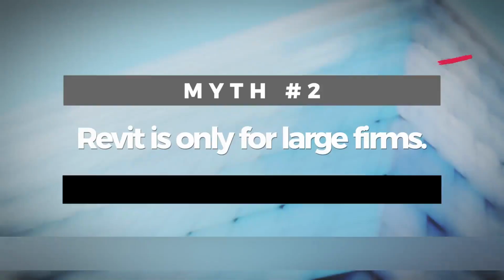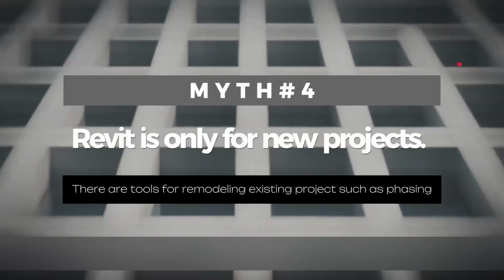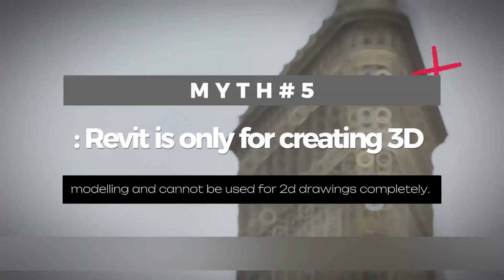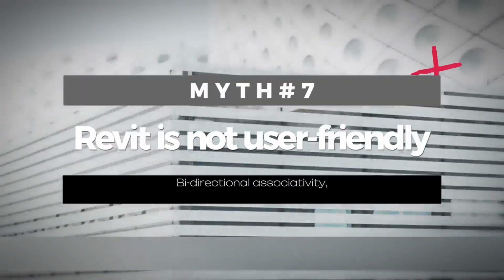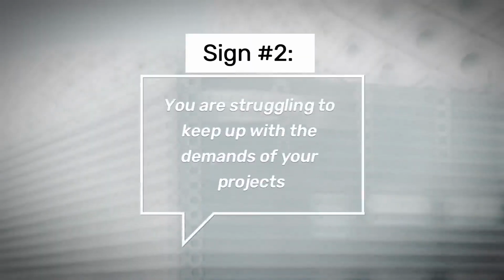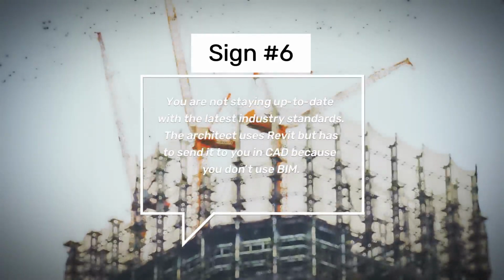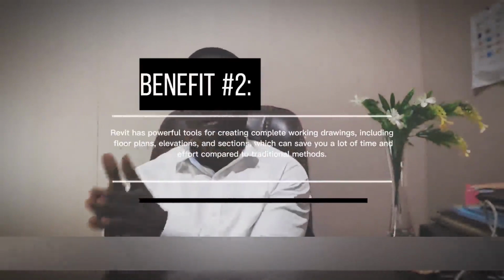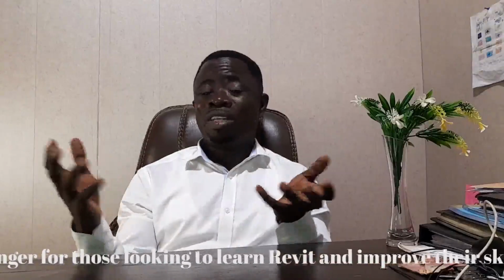How To Model A 3D Building And Complete a working Drawing Using Revit in 14 Days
"Learn how to create a 3D model of a building and complete a working drawing using Revit in just 14 days! This step-by-step tutorial will guide you through the process from start to finish. Perfect for architects, engineers and students. Revit 3Dmodeling Buildingdesign"